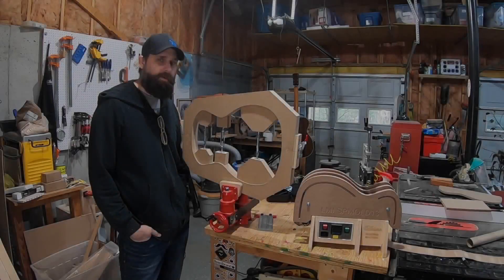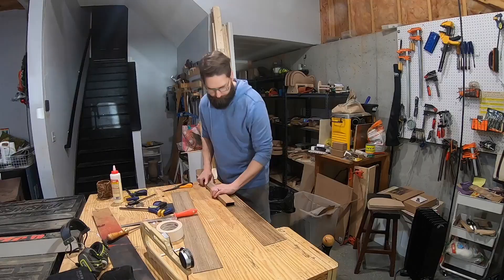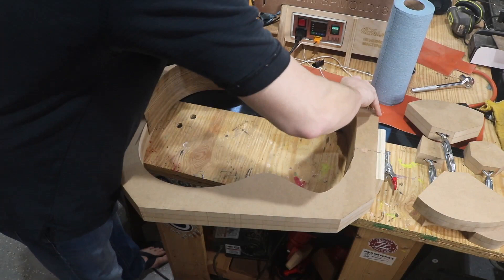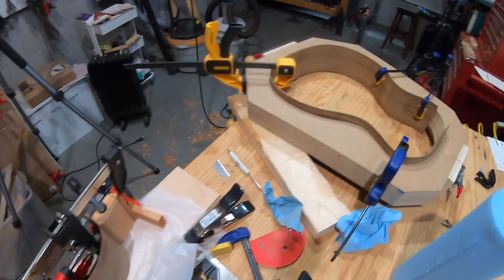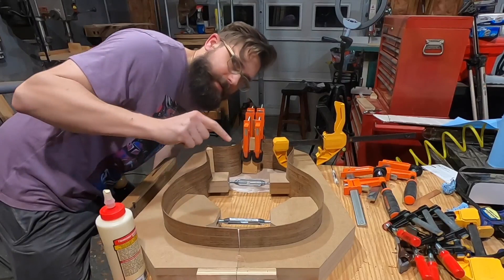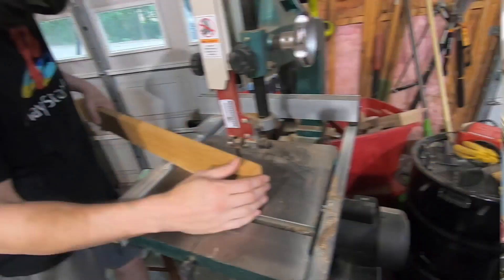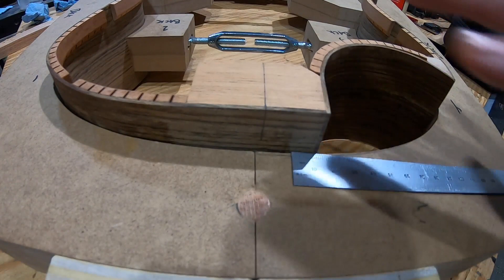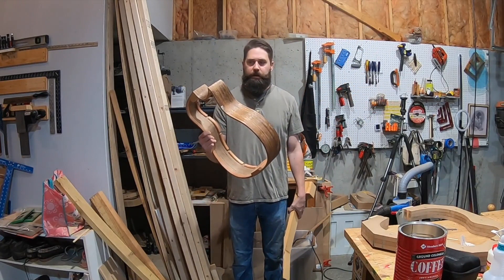Bending sides, installing kerfing, and making a neck blank / Florentine Cutaway Guitar Build part 2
The scale length on this guitar will be the same as my first guitar, so the neck blank is the exact same process as the last build, so I kinda skipped through most of it since I covered it in a lot more detail in my previous build.

Florentine cutaway: if you feel like I left out a lot of info on how I made the florentine cutaway part, that is on purpose. I learned how to do it from Robbie O'Brien. He has an online course you can purchase to learn how to do it on his website at obrienguitars.com - since I just learned how to do it from him, I felt giving the information away in my video would be a disservice to Robbie and just wouldn't be the right thing to do. Out of respect for him I left all of that out. There are some points that he does not cover in his course which I went into more detail in my video just to kind of talk through it. Since he did not cover those parts at all, I felt okay talking about them.

I hope you understand.